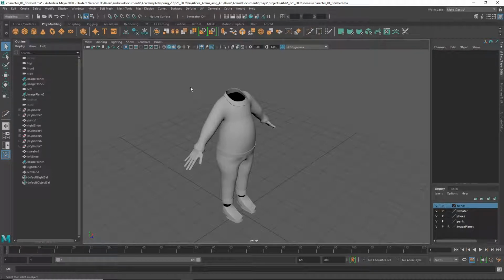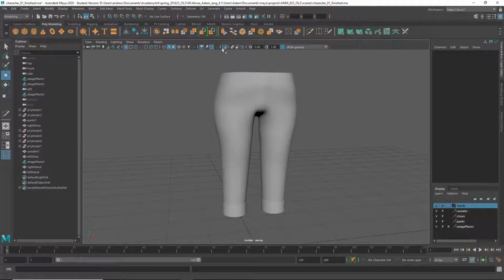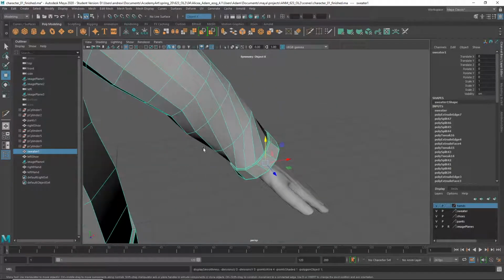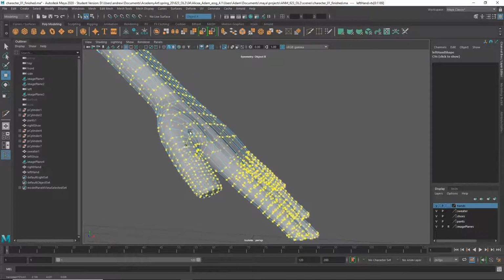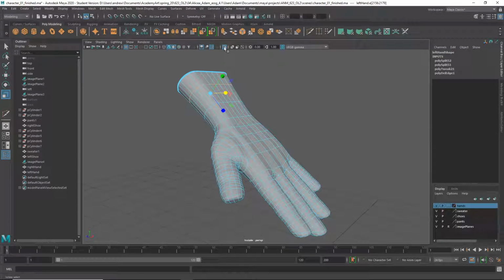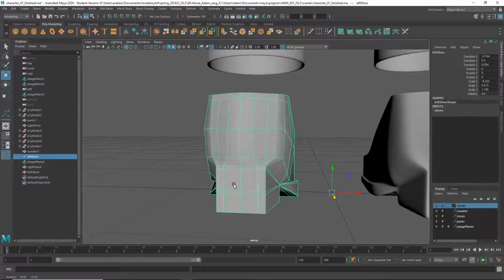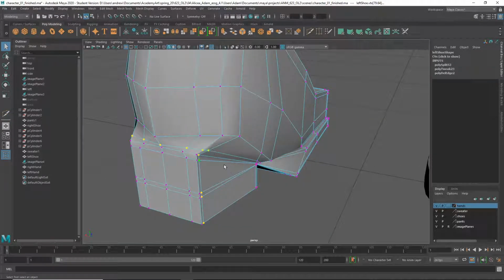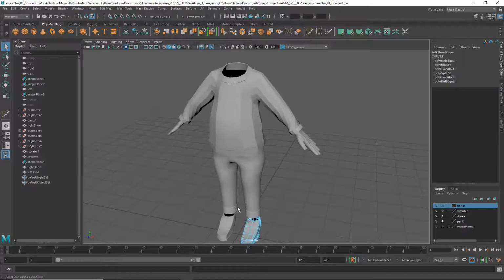spring 20 anm 623 OL2 04 adam alicea